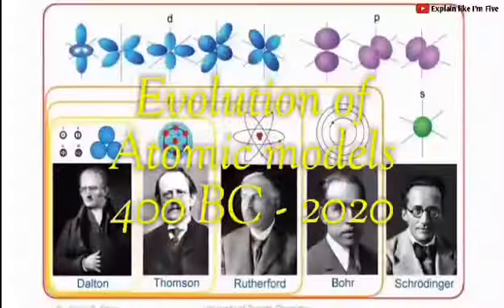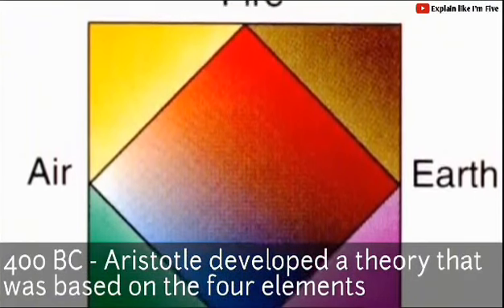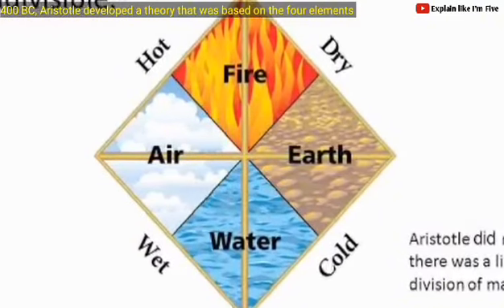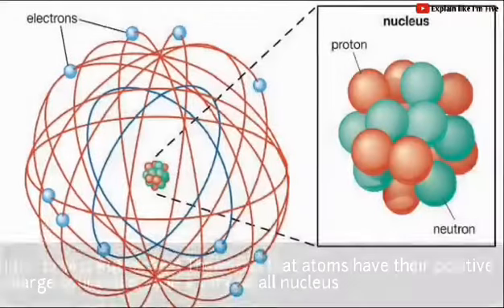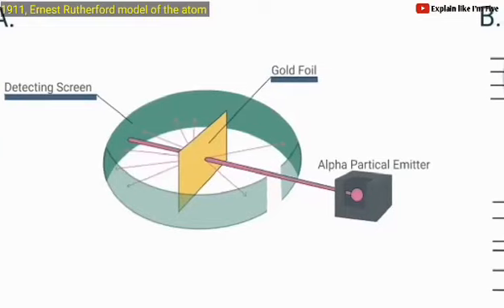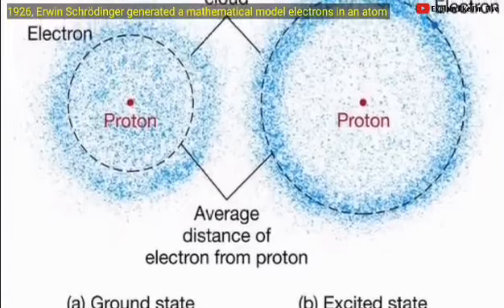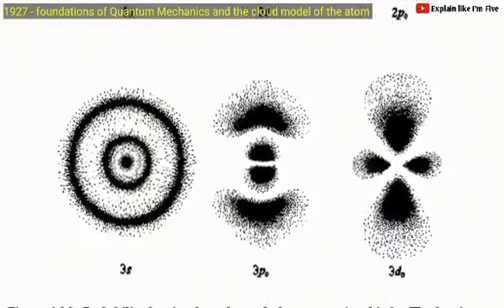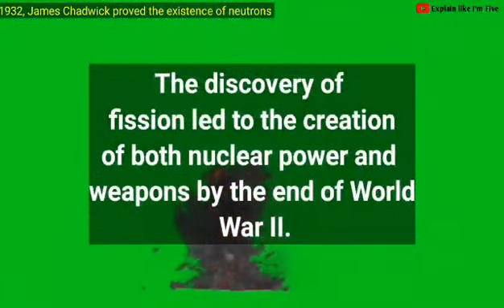Evolution of Atomic Particles according to study of some Scientist.....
Let us study about the evolution of Atomic Particles according to the study of the different scientist around the world. so let's discover by learning this topic.